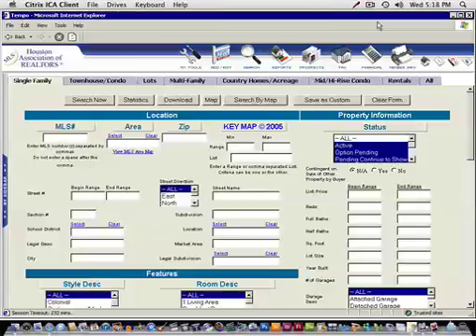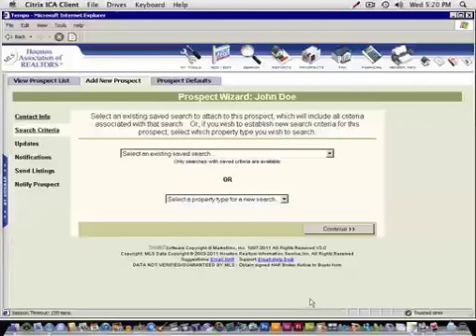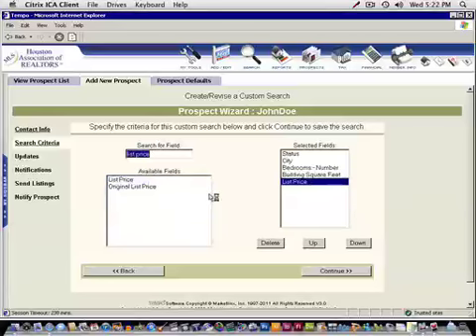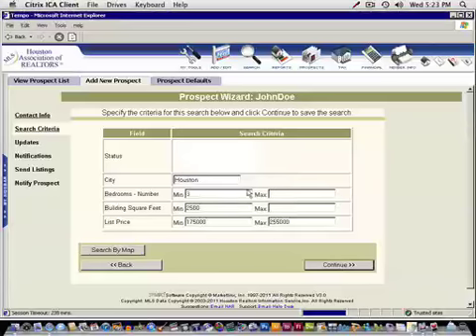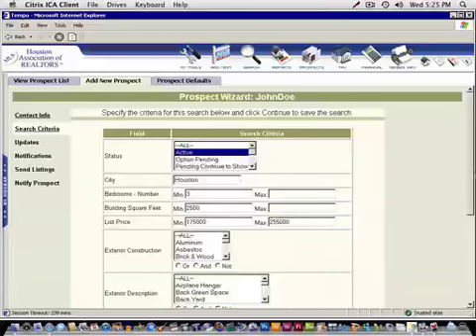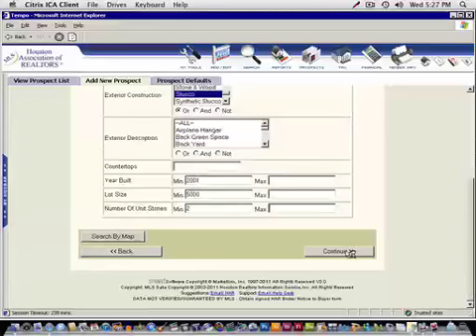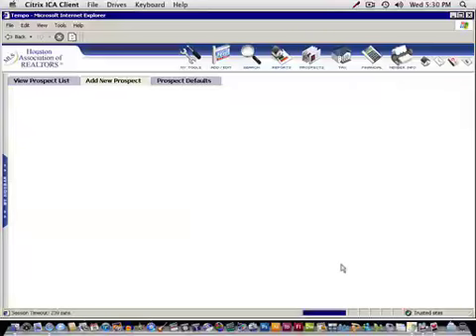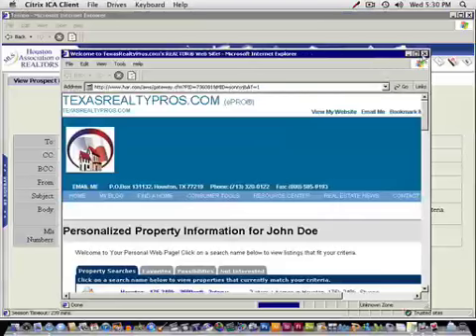Creating a Prospect in HAR - HARMLS.COM - TexasRealtyPros.com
Creating a prospect/client in HAR/HARMLS ... By creating a prospect, it gives the duty of follow up and automatic notification of new/changed listings for that buyer/client.  It is a great tool that HAR.com offers for its realtors.  More advanced training can be seen by joining our real estate team, visit TexasRealtyPros.com for more information.